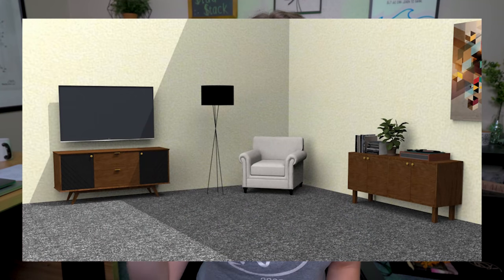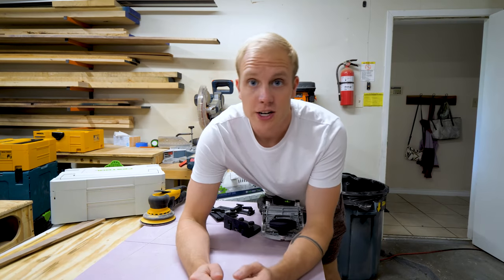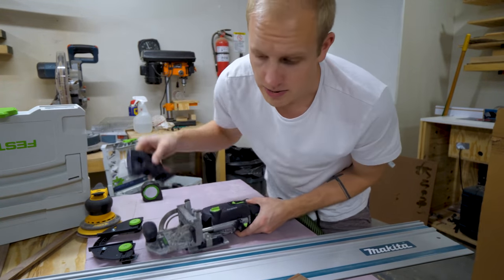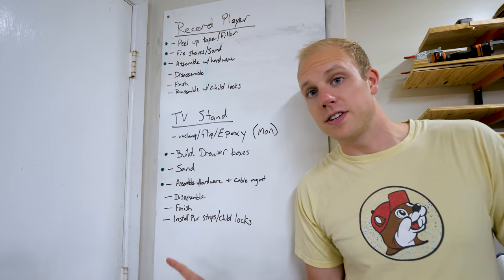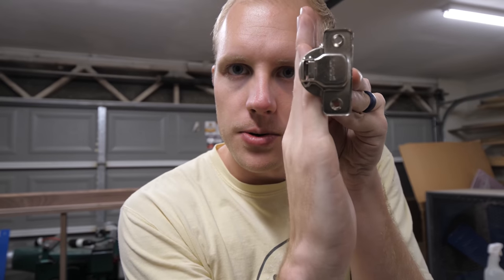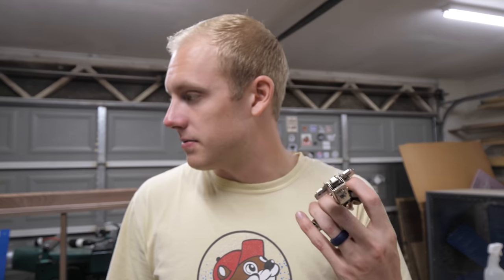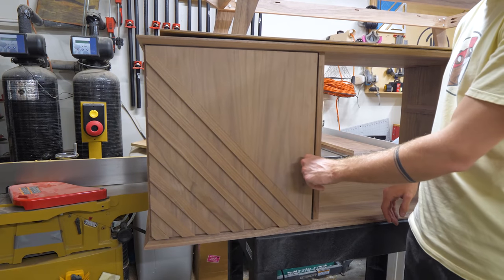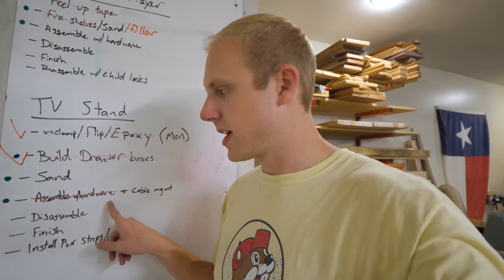This $44 jigsaw SAVED a $3500 furniture build | Furniture Business Update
This video is about Davis learning how to use all the jigs and accessories work for the Festool DF500 Domino. We also continue building the Mid-Century Modern TV console and Record Player Vinyl Cabinet out of Walnut and Walnut plywood. And we finally see that the jig saw saved the day when we were about to give up and start over!

Track Saw:
Fuji Sprayer:
Fastcap Lefty/Righty Tape Measure:

Camera Gear:
Main Cam: